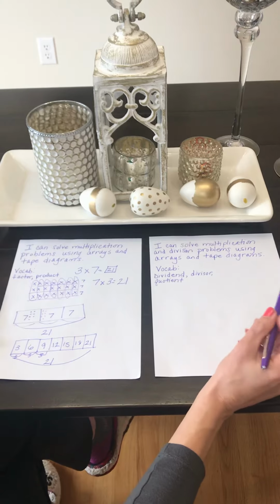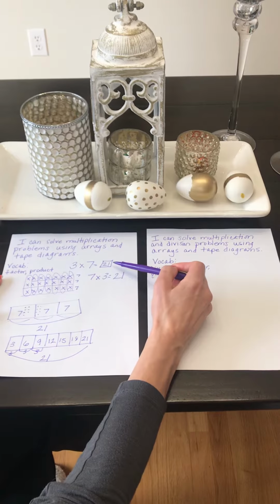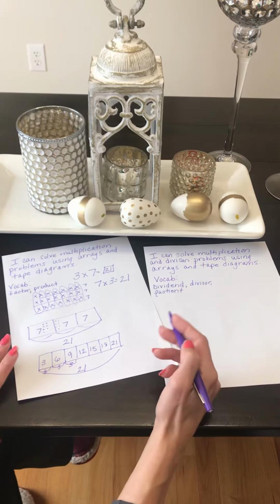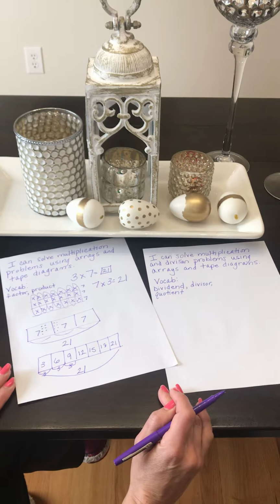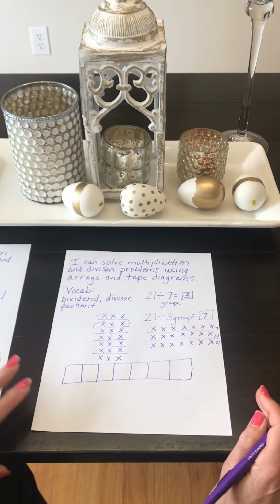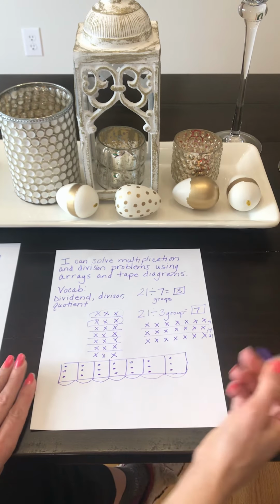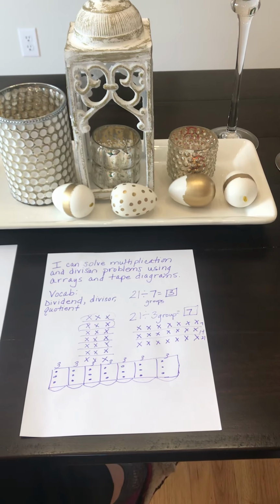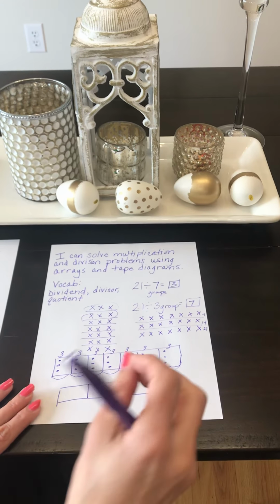Mrs. Pratt: Division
Third grade math: Reviewing simple multiplication and introducing simple division with arrays and tape diagrams.